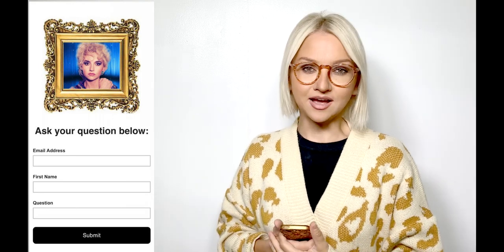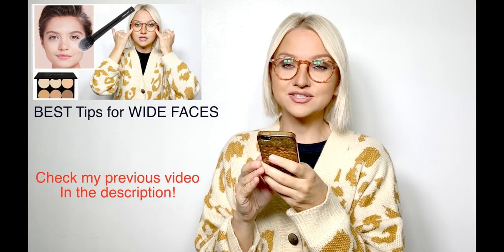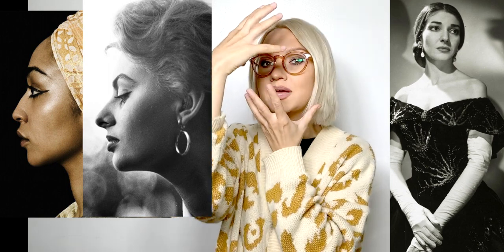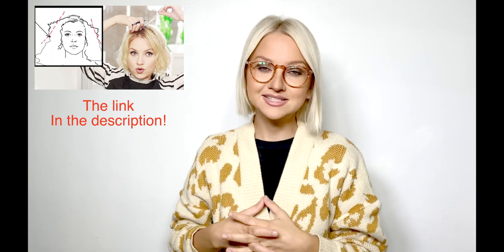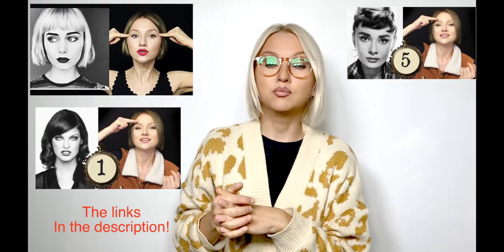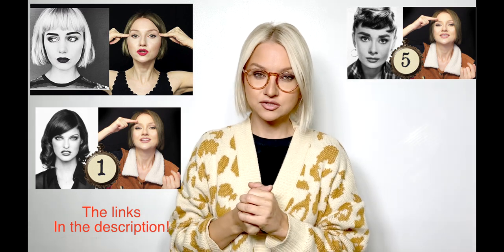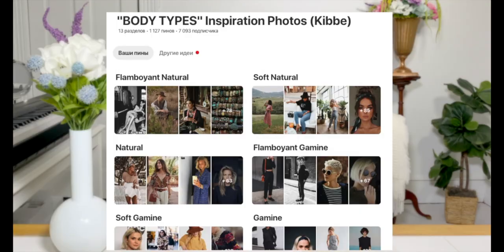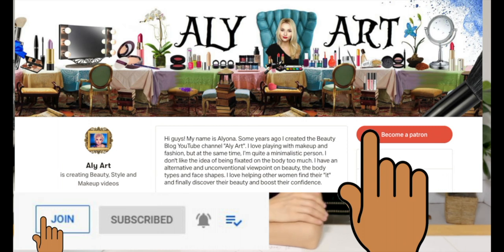BEST Hairstyles For ROUND / SQUARE Faces!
Aly